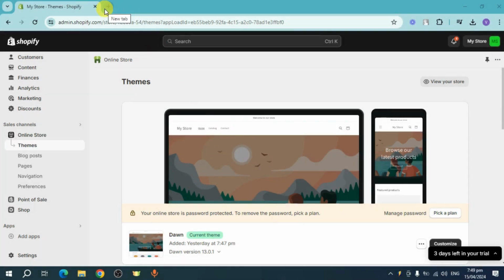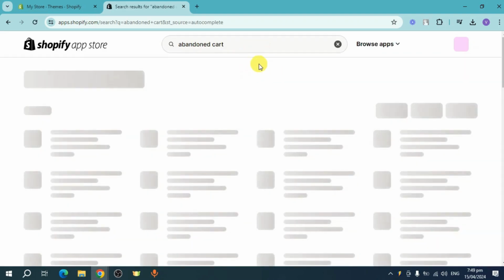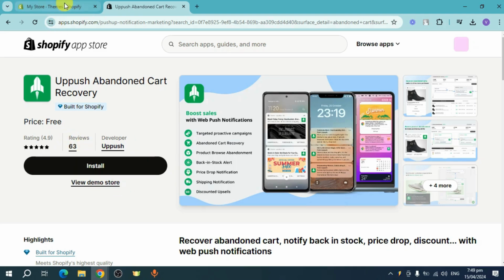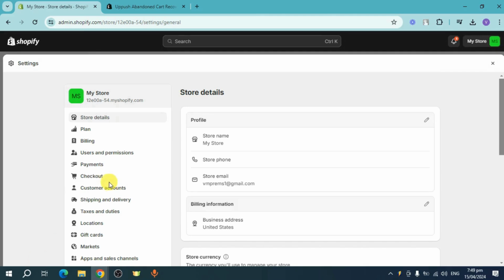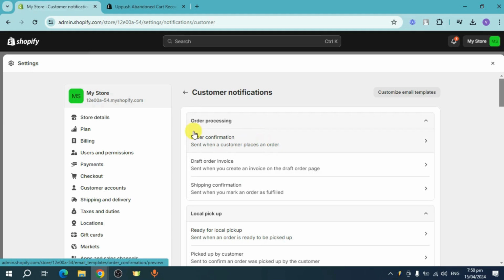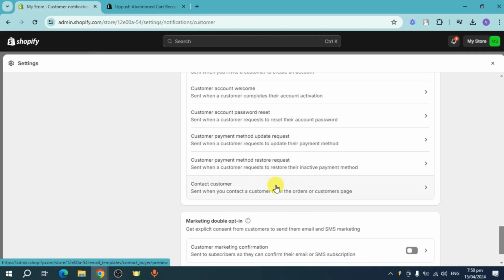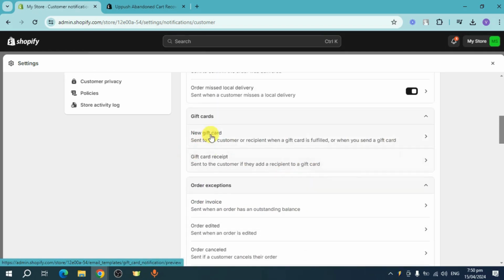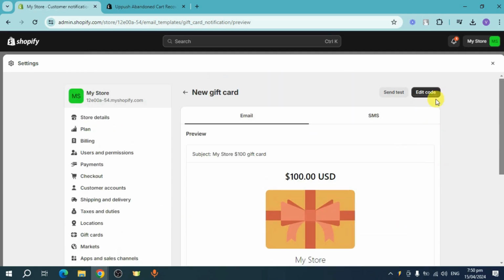How to Reduce Abandoned Cart by Customers in Shopify | Shopify Tutorial (2027)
In this video I show you how to reduce abandon cart percentage in Shopify store. I show you everything that you need to learn about this software.

Chapters: